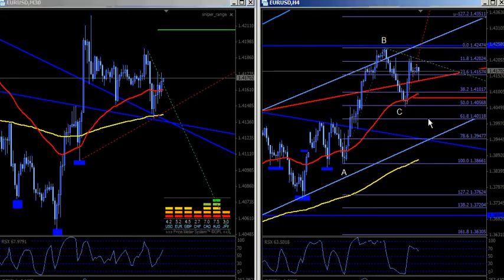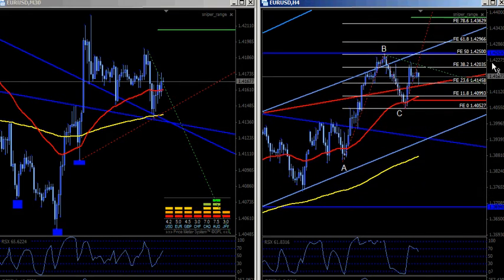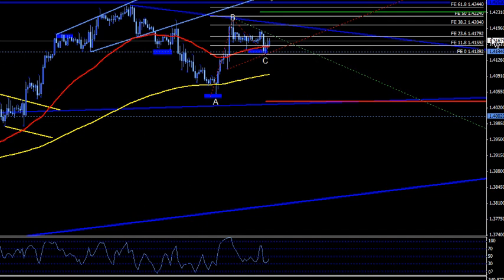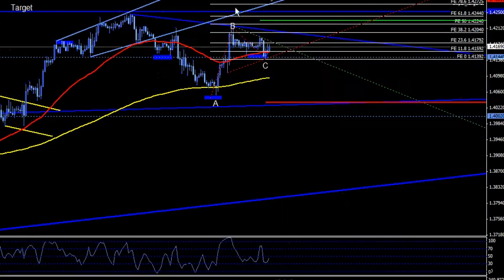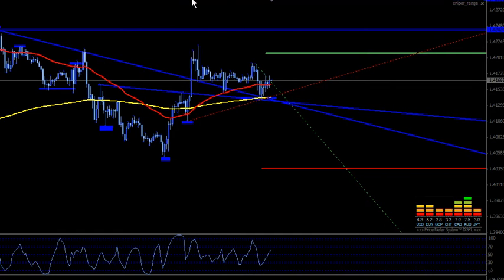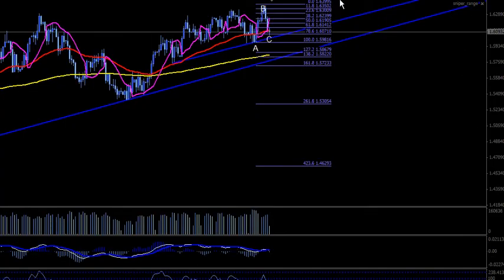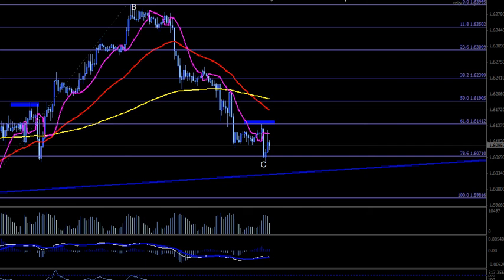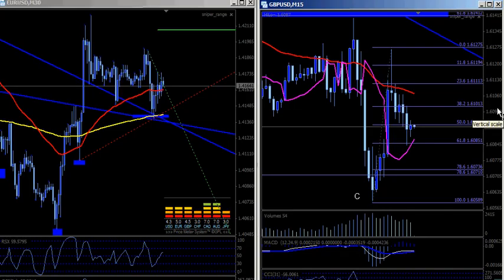EU 3 24